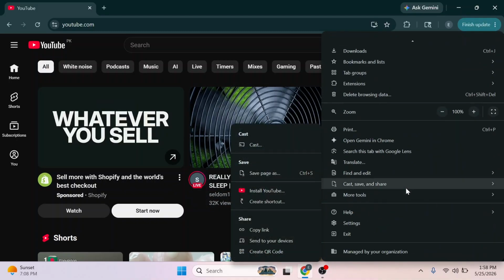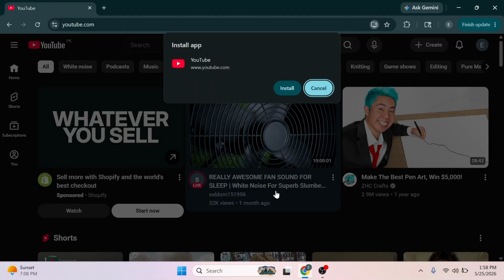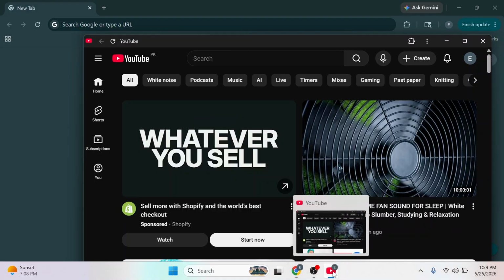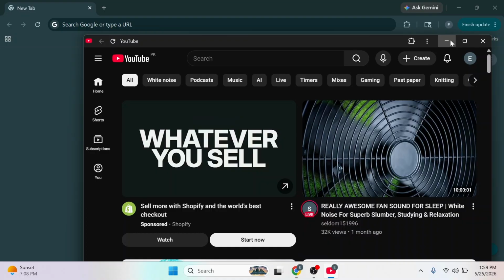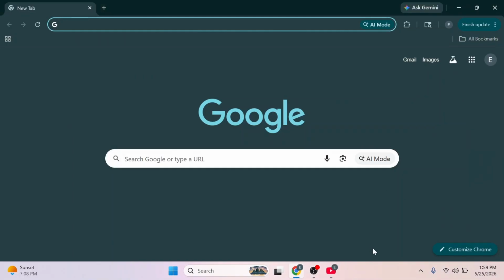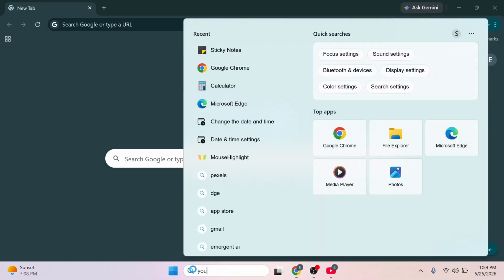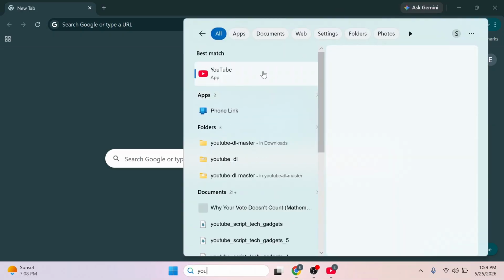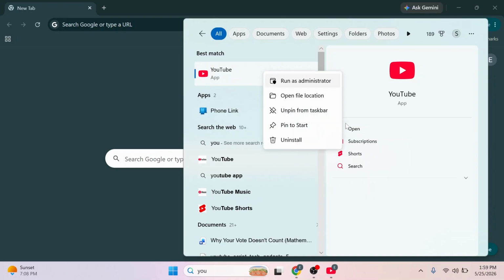How to Pin YouTube to Windows 11 Taskbar (Quick and Easy)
Hi welcome to this video! This "windows 11 tutorial" shows you "how to" pin "youtube app on desktop" using different browsers. We show you how to easily add a "youtube desktop" shortcut from "google chrome" and "microsoft edge" for quick access.